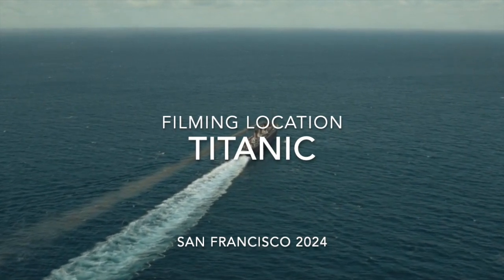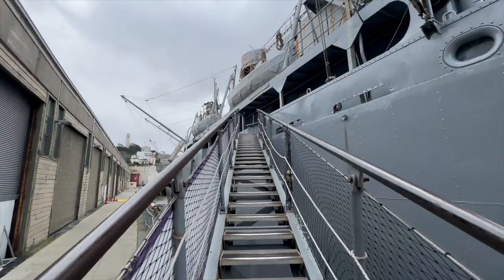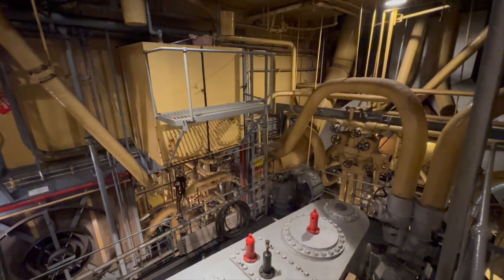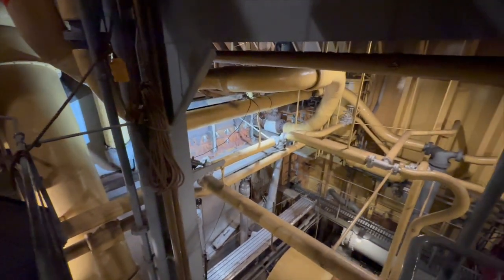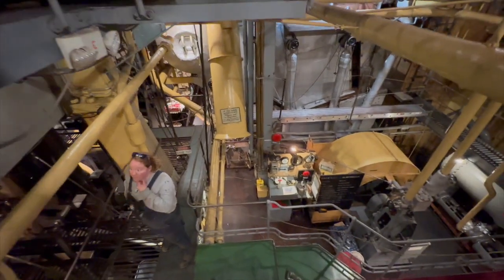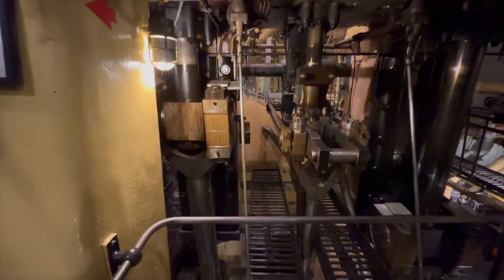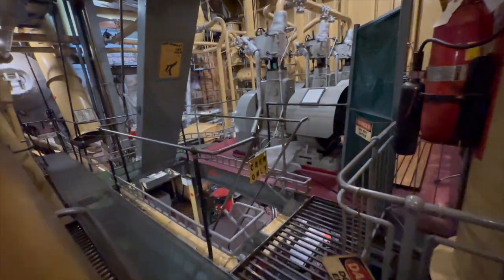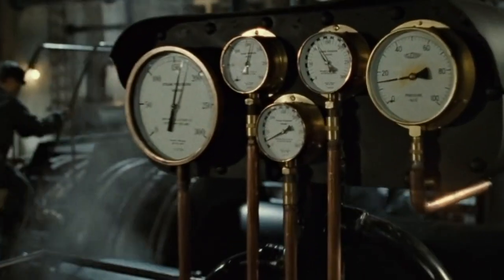Titanic Filming Location | The Real Engine Behind the Movie Magic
Dive deep into the engineering marvel that powered the most iconic ship of all time - The Titanic. But there's a twist – this journey takes us through the heart of the SS Jeremiah O'Brien, a Liberty ship whose engine mirrors the might of the Titanic's own. Join us as we navigate the depths of historical and cinematic tides, from the echoing chambers of the Jeremiah O'Brien's engine room to the dramatic portrayal of Titanic's engine in James Cameron's 1997 masterpiece.

In this video, we embark on a unique exploration, contrasting the real-life mechanics of maritime power with their immortalization in film. We'll guide you step-by-step, matching the SS Jeremiah O'Brien’s colossal engine with the scenes from the Titanic movie, unveiling the truth behind the silver screen. Discover the similarities and differences, and feel the heat and heartbeats of these mechanical giants.

We also pay homage to the artistic and technical achievements of the Titanic film, discussing how these monumental engines have been captured through the lens of cinema. Delve into the details of filmmaking, the accuracy of representation, and the emotional impact these engines convey within the tapestry of the Titanic's tragic tale.